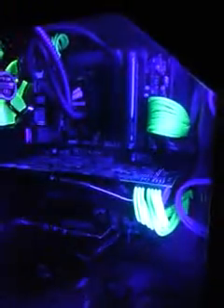Ensourced Customs review of UV LEDs and single sleeved cables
Sorry for low resolution.. didnt relize till uploading, looks great on the s3 will remake in 1920x1080  Review of these awesome single sleeved cables and custom led strips

specs:
i7 3770k 4.0gh
16gb corsair dominater
120gb ssd
3tb seagate hdd
Msi Gtx 780
Corsair H50
Msi z77a-g43 motherboard
coolermaster trooper case with styker side panel upgrade